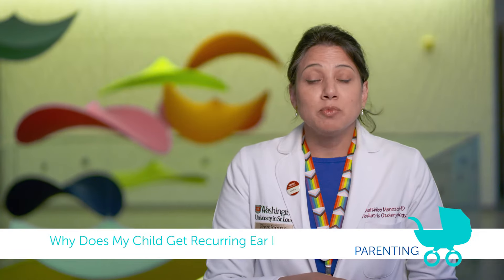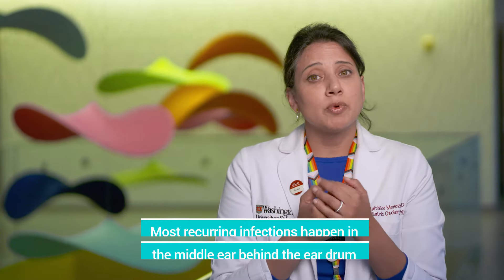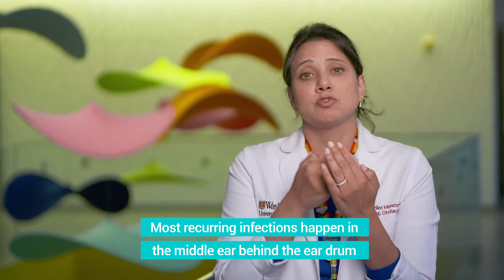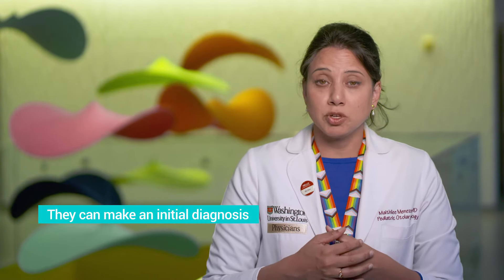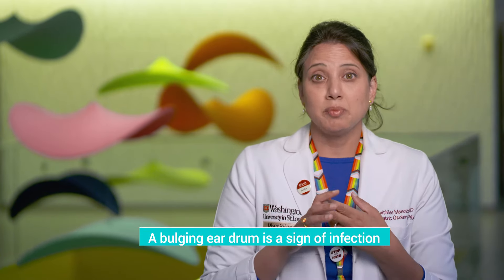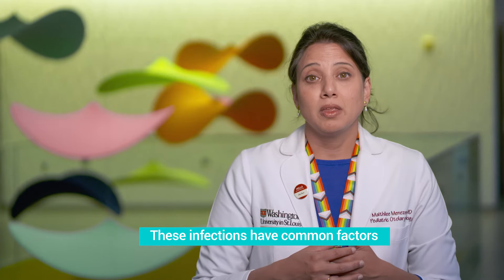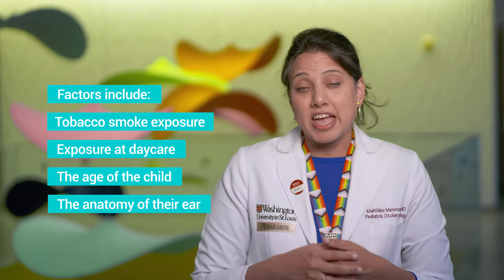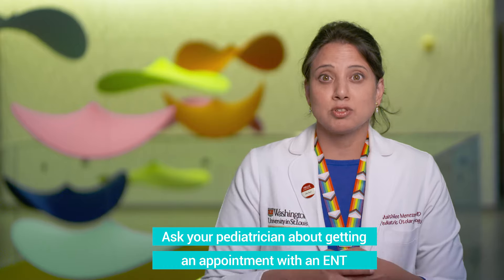Why Does My Child Get Recurring Ear Infections?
Ear infections are quite a common occurrence in our little ones, but at what point do you need to be concerned about the frequency? Dr. Maithilee Menezes, otolaryngologist at St. Louis Children’s Hospital, discusses ear infections and when to be concerned. Learn about the signs to look for to determine if it’s an inner ear infection, and when to see a doctor. When it occurs frequently, your pediatrician will likely refer you to an ENT specialist.